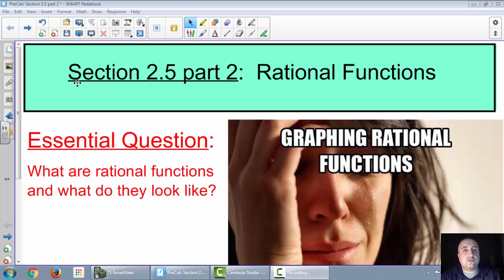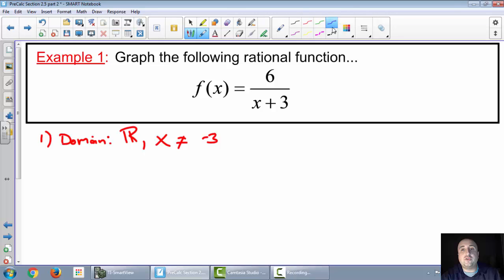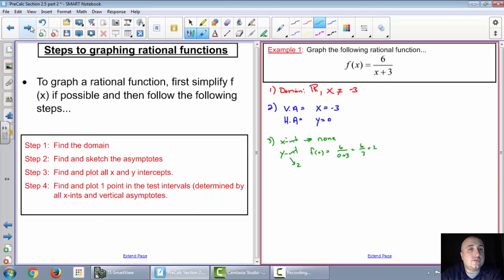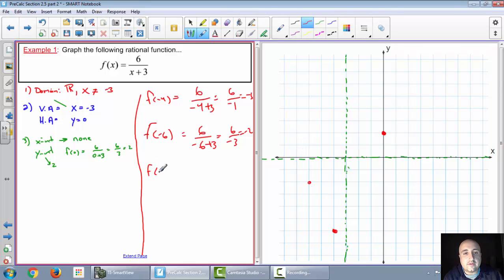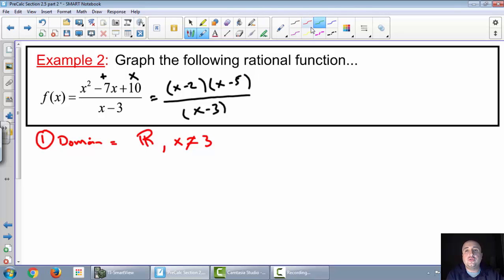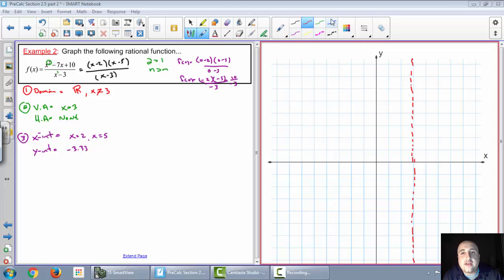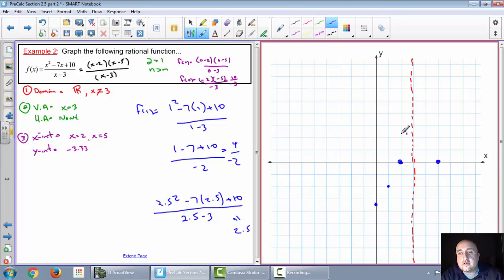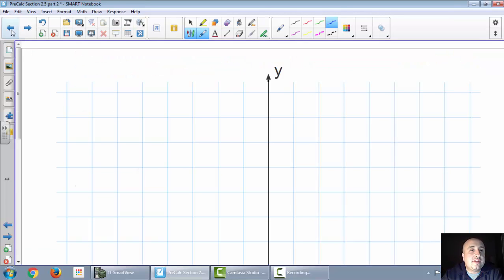PreCalc Section 2.5 part 2